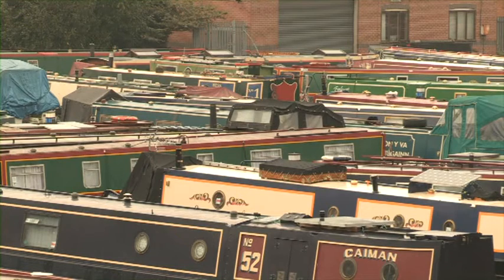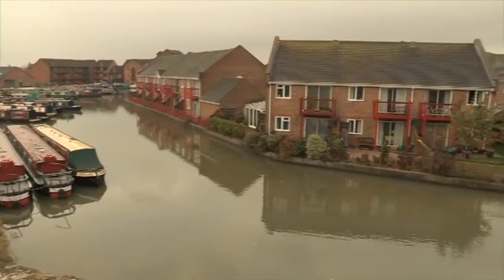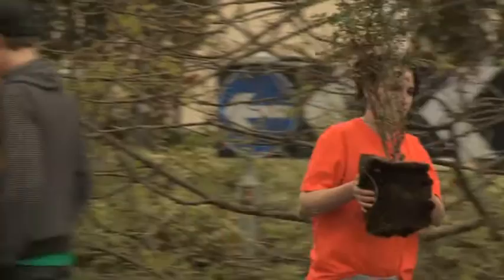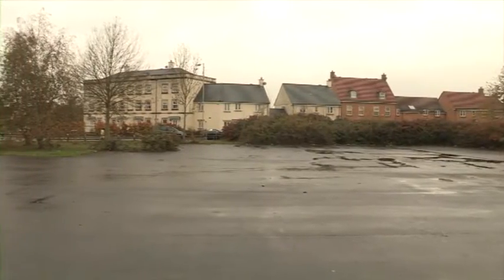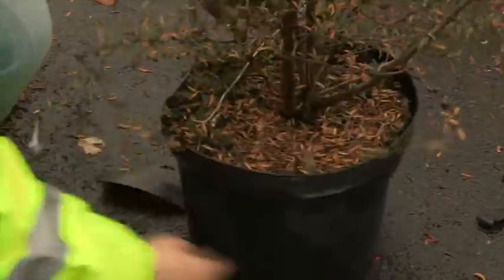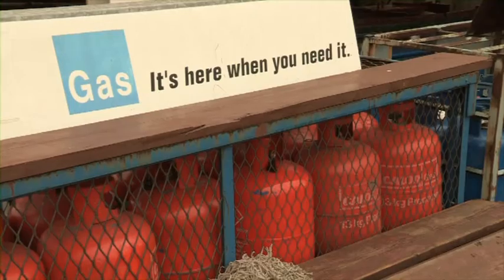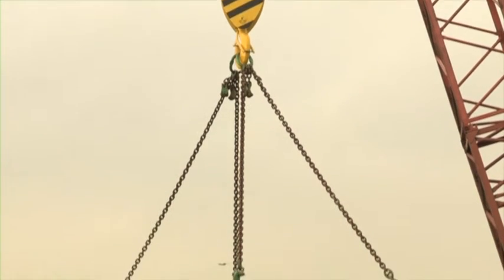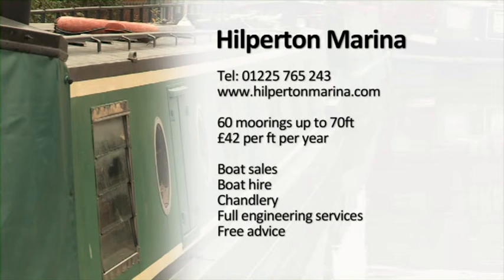Hilperton Marina, Wiltshire